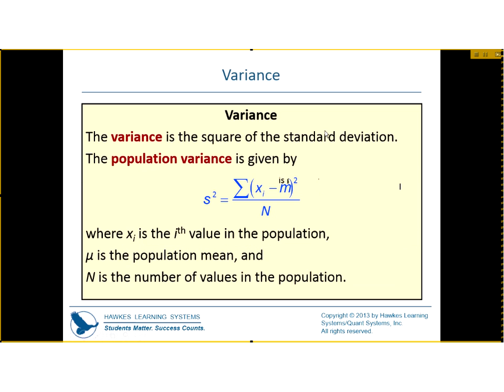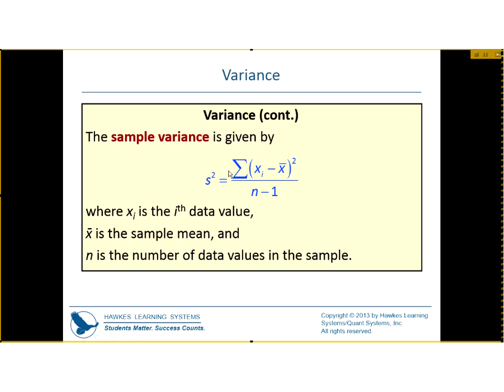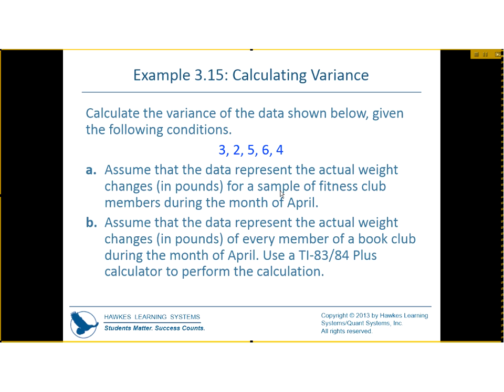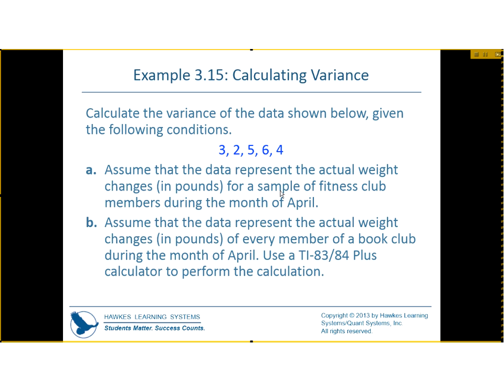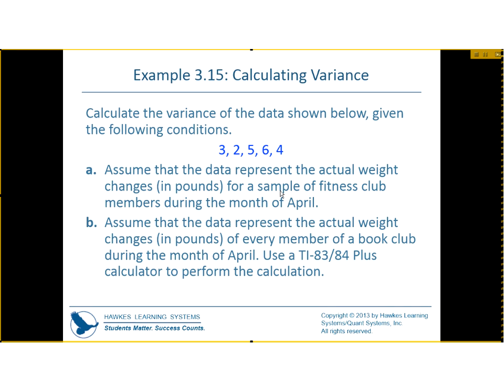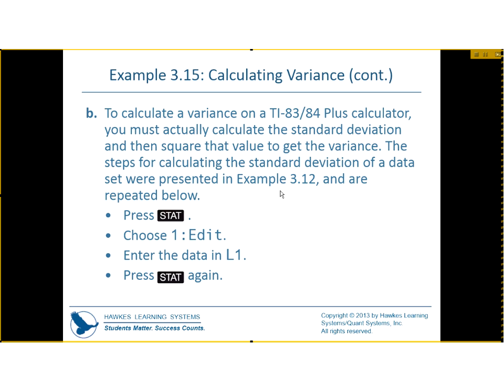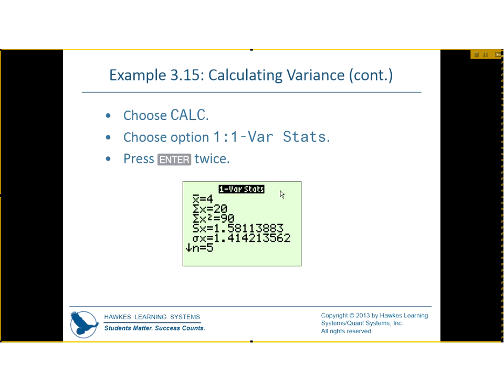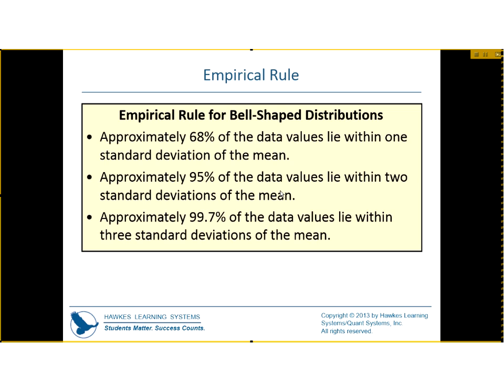Chapter 3.2 Variance